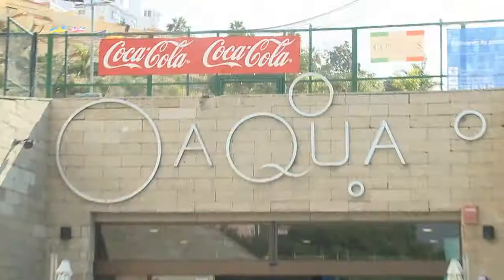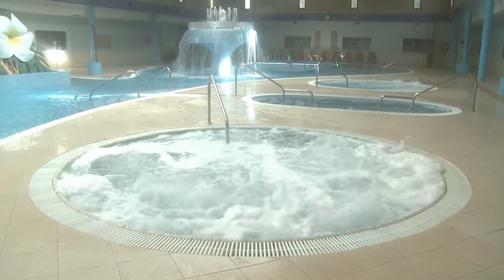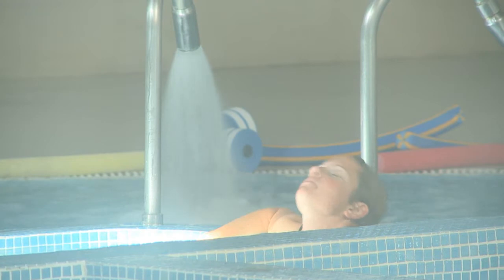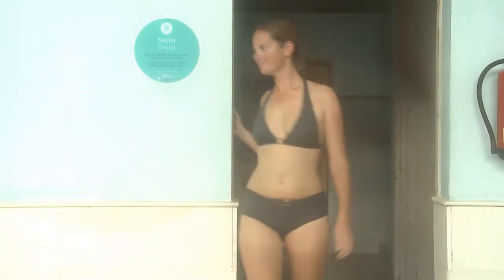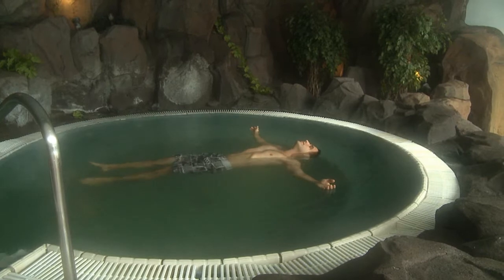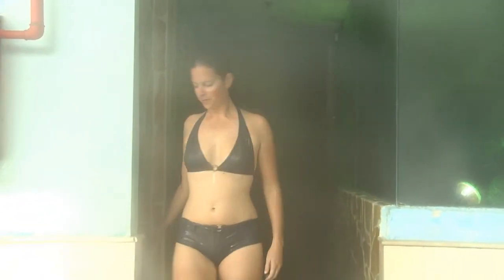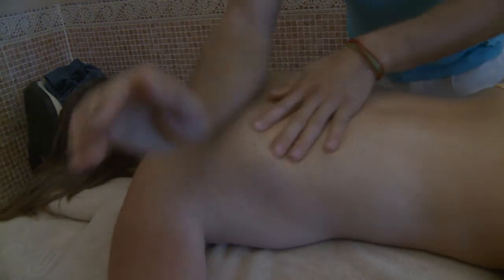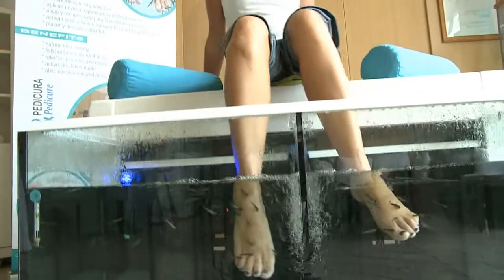aqua club termla en